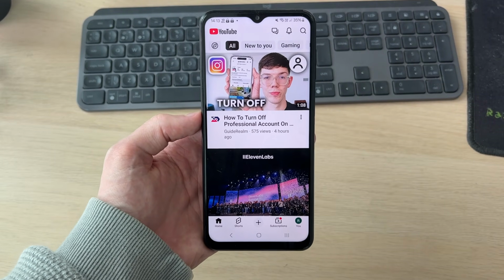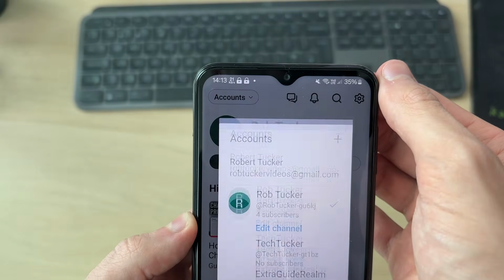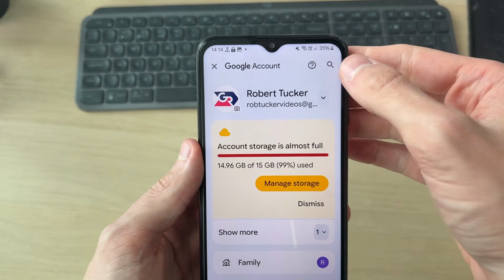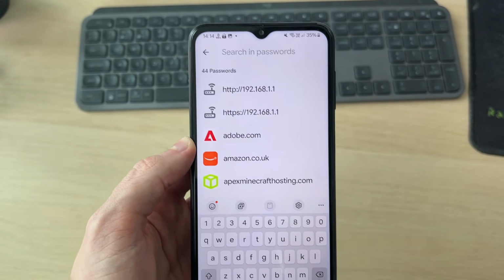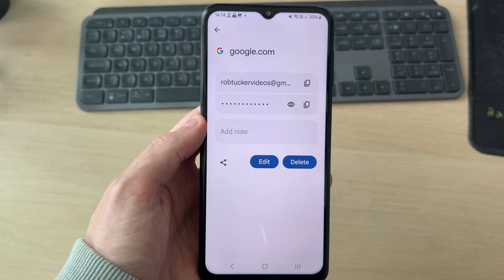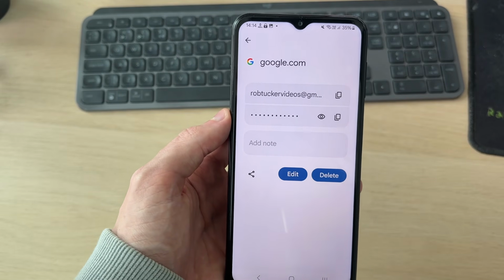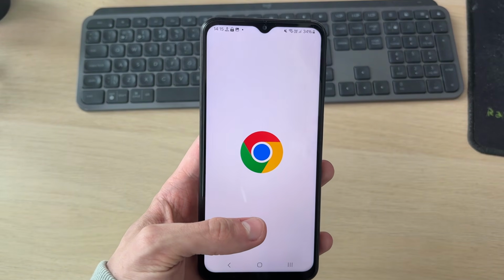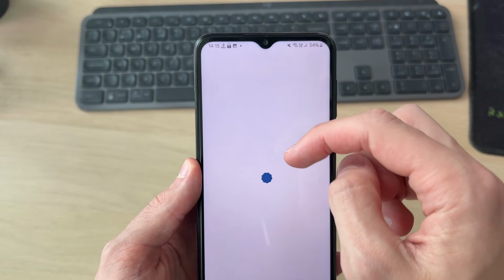How To See Your YouTube Password - Tutorial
Learn how to see your youtube password in this video.

GuideRealm